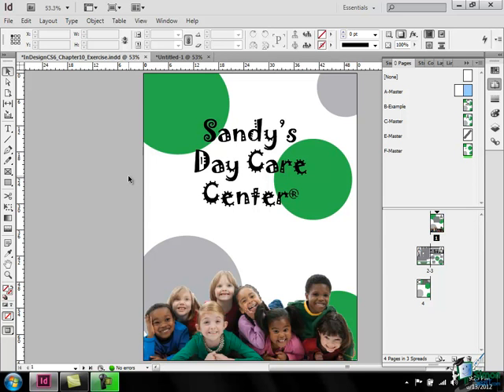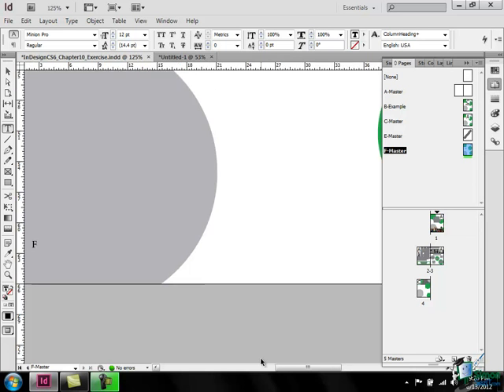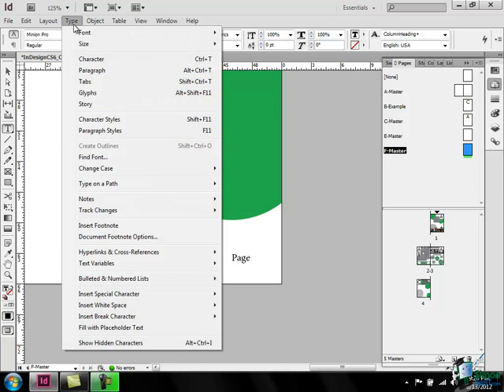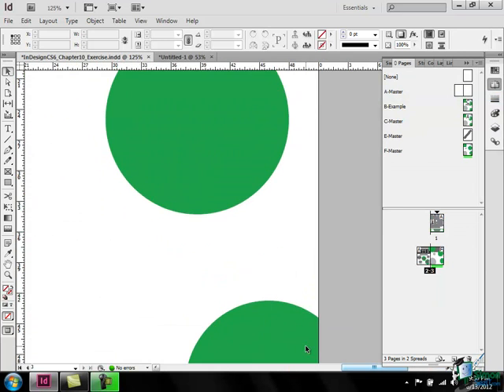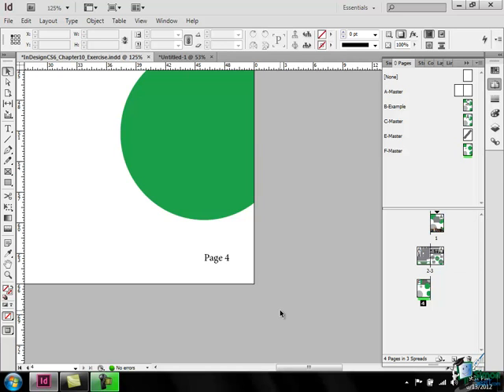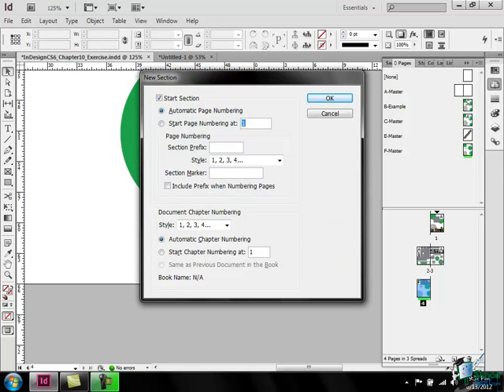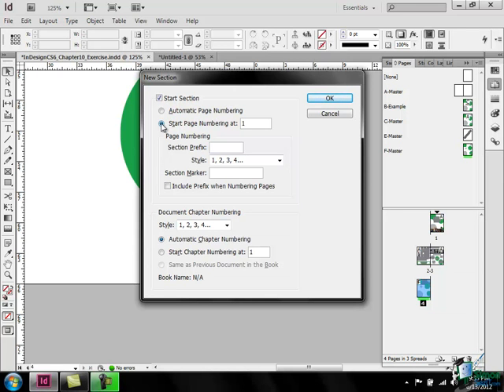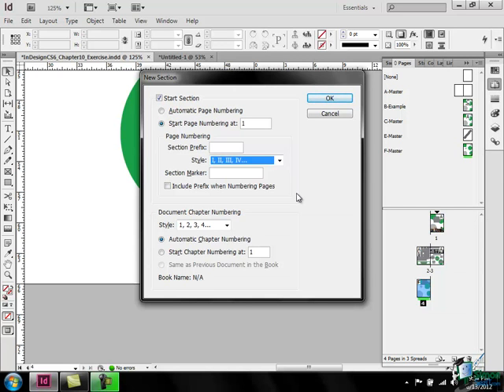Indesign Tutorial Learn Basics to Advanced Features Skillfeed 22 ‫‬